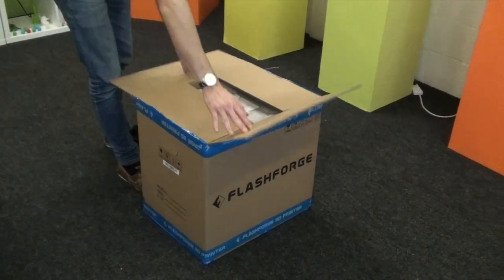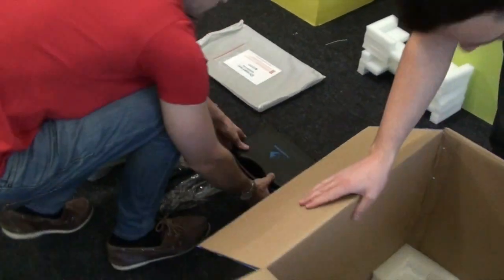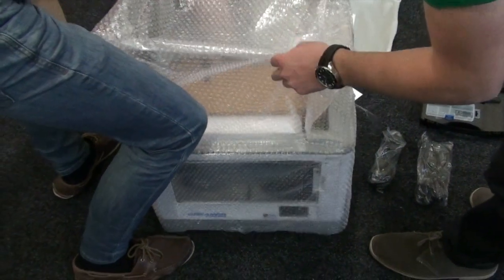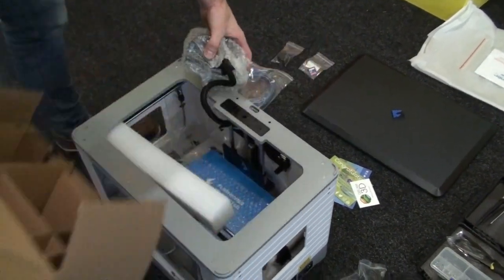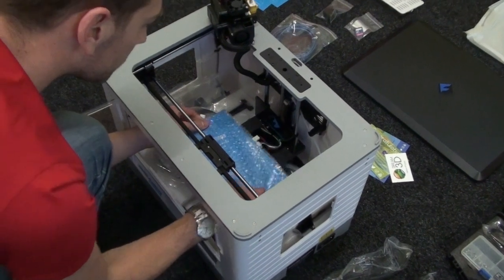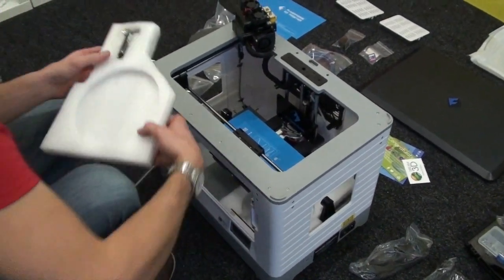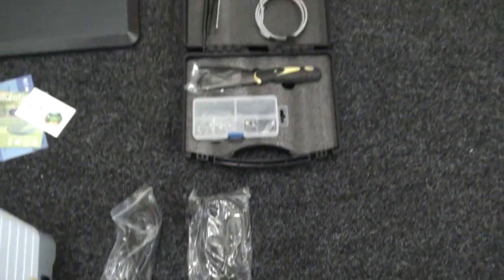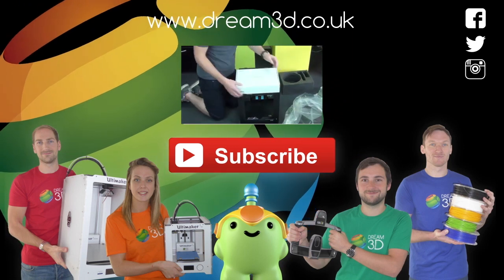Unboxing the Flashforge Dreamer 3D Printer | Dream 3D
In this video we are unboxing the Flashforge Dreamer 3D printer. To find out more about this product, including price and availability please see the following